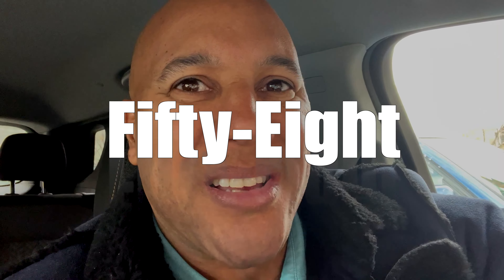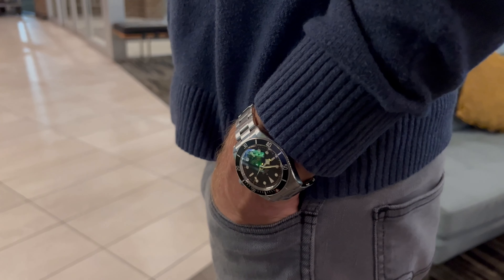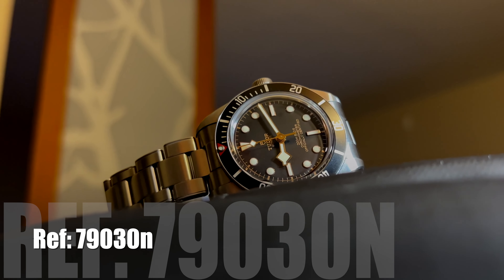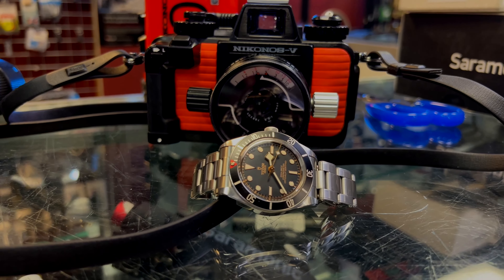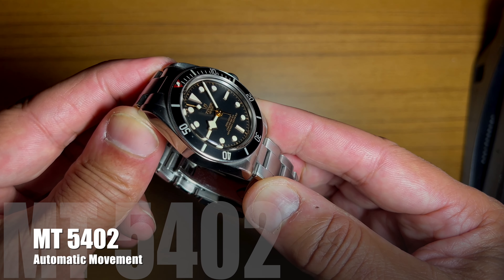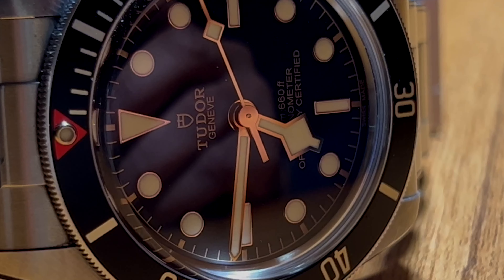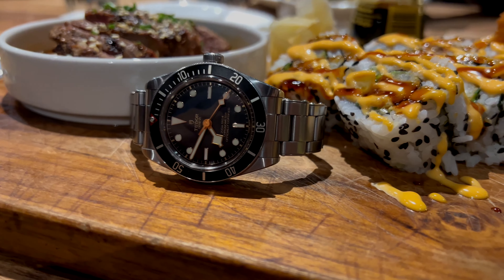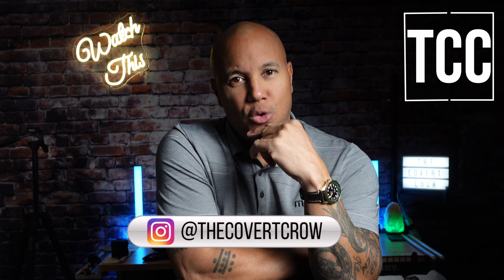TUDOR BLACKBAY FIFTY-EIGHT Watch Review | Best Everyday carry watch | Perfect ONE WATCH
A brief look at the BLACKBAY 58, Tudor's great everyday dive watch design for any occasion. A celebration of great craftsmanship, design and function wrapped up in a gorgeous stainless steel package. Cheers to J.Z. for inspiring the video and the cities of Edmonton, Calgary and Canmore Alberta. Tudor tudorblackbay tudorblackbay58 blackbayfifty-eight thecovertcrow watch reviews